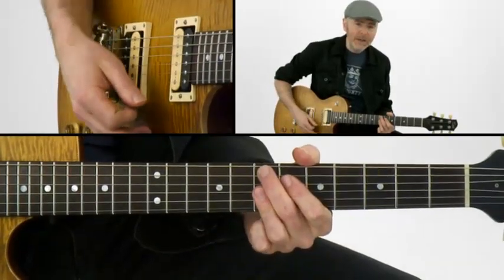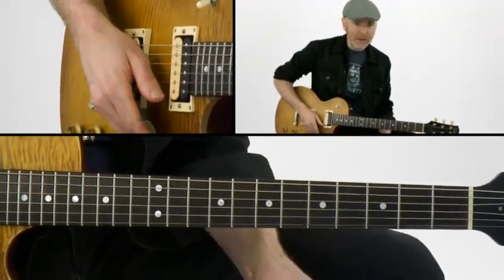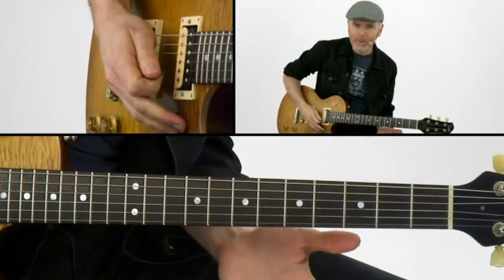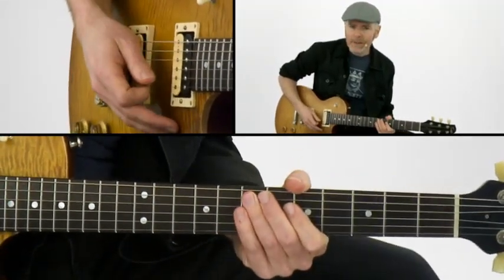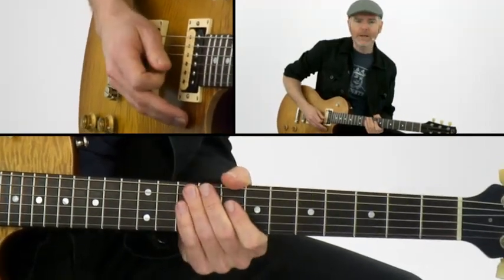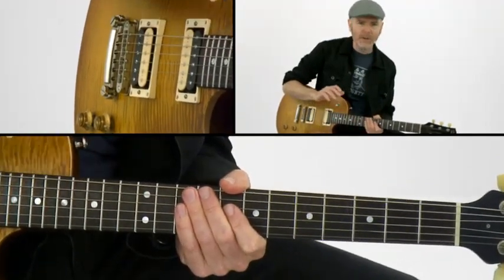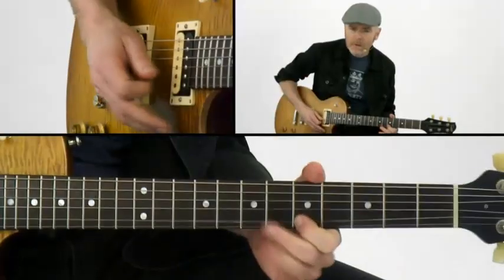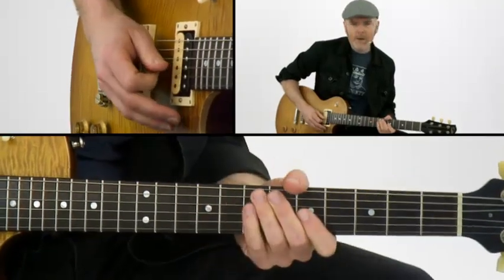British Blues Guitar Lesson - The Turnaround - Jeff McErlain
NOW AVAILABLE FOR INSTANT DOWNLOAD w/ all video lessons, tab, notation, and jam tracks